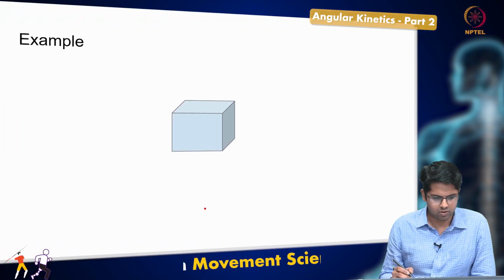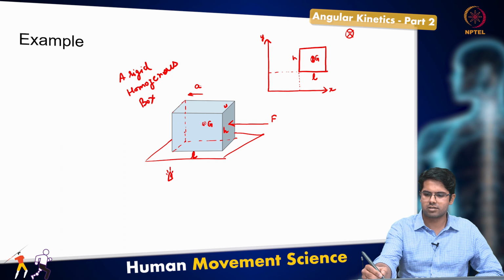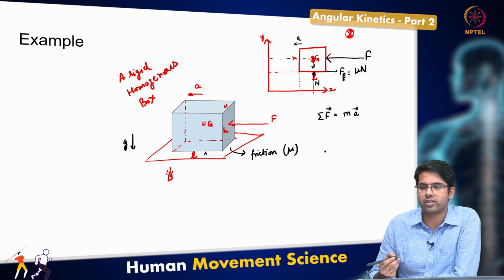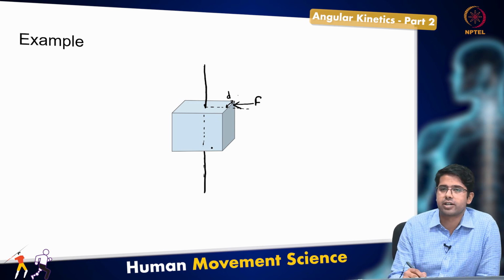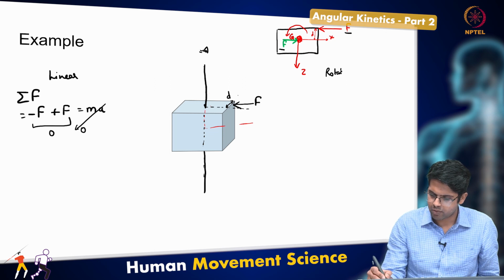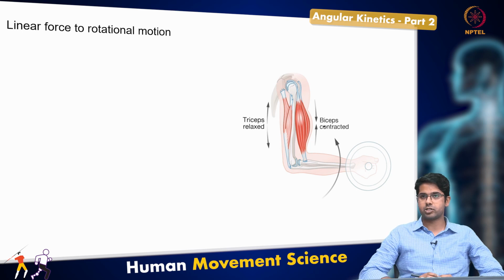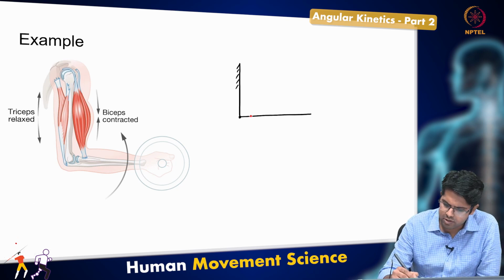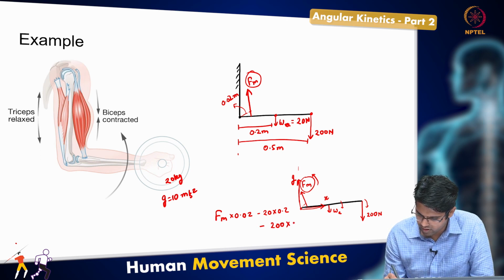Angular Kinetics - Part 2